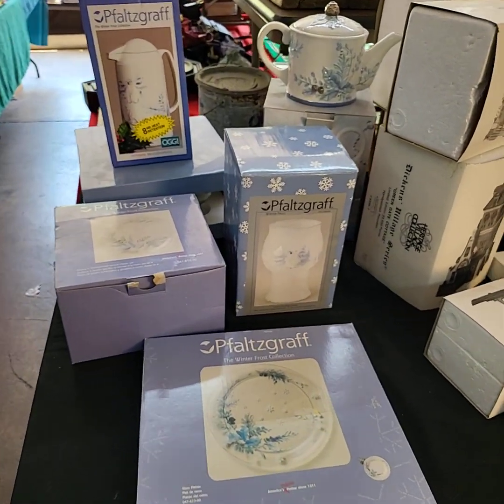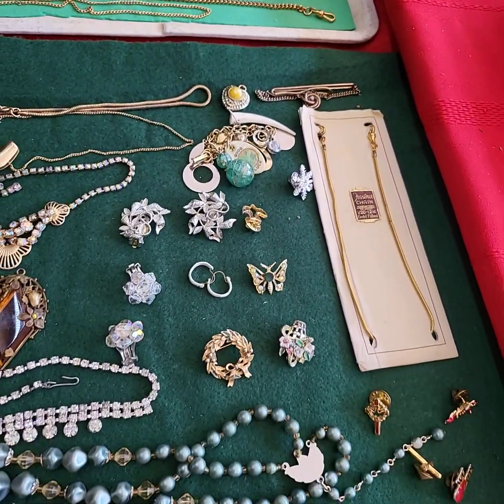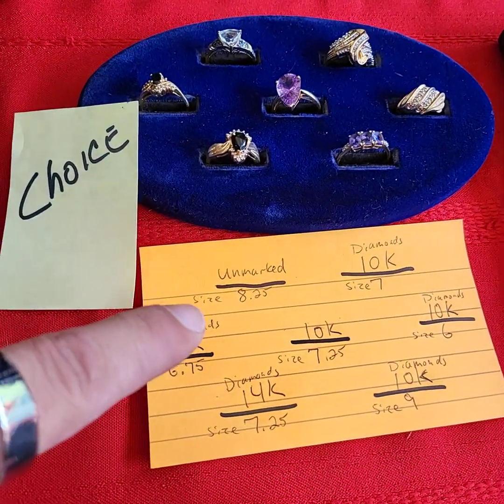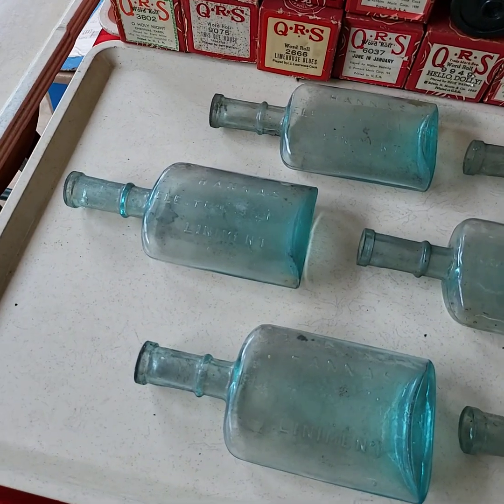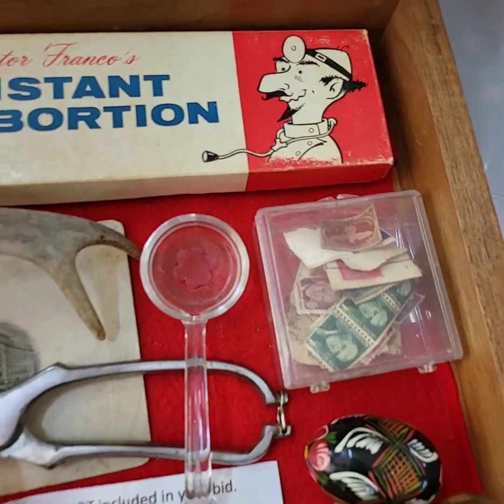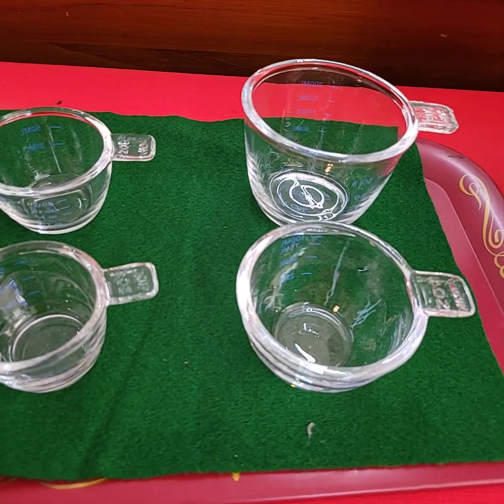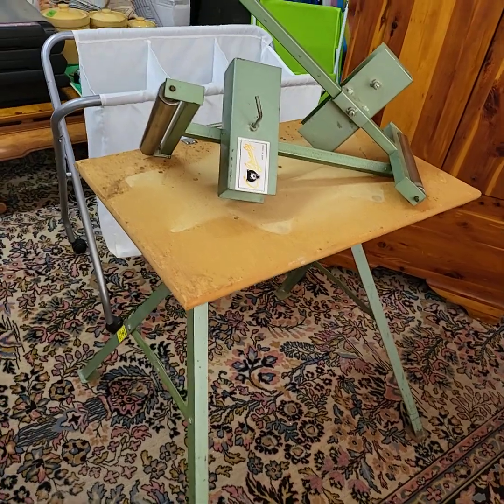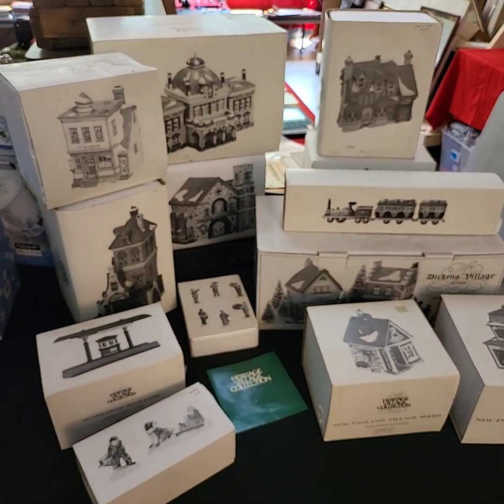Friday's Video Preview - YouTube Live Online Auction July 1st, 3pm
Video Preview - YouTube Live Online Auction July 1st, 3pm